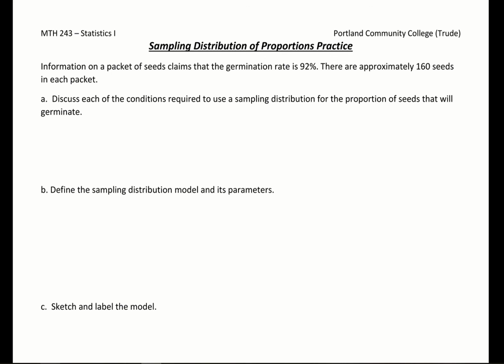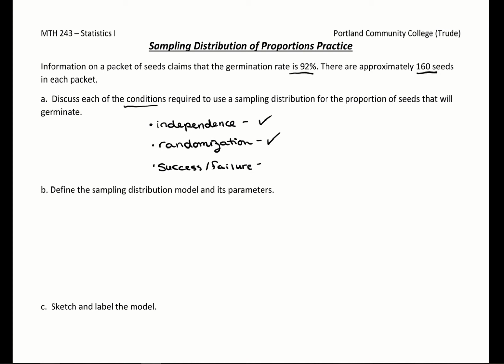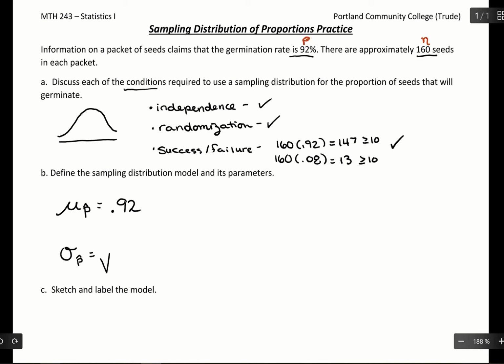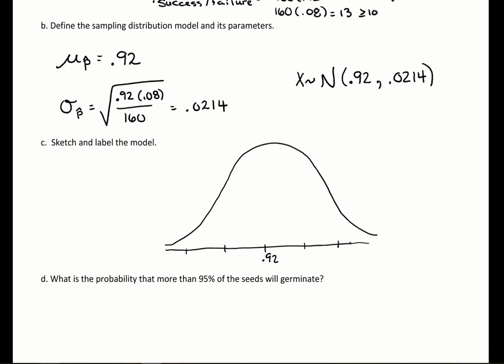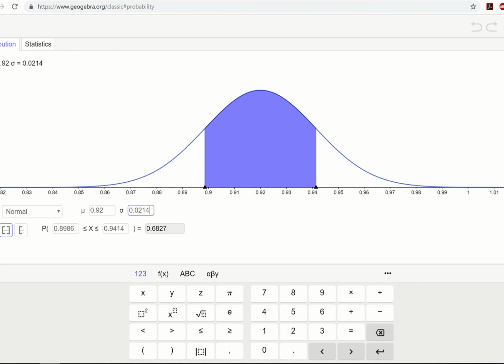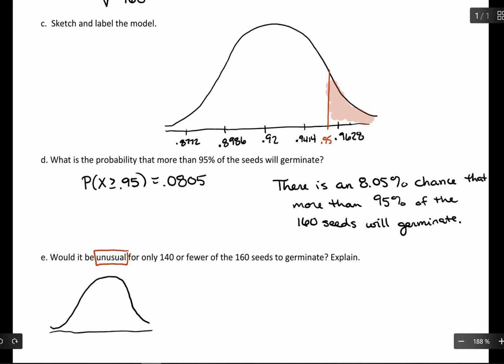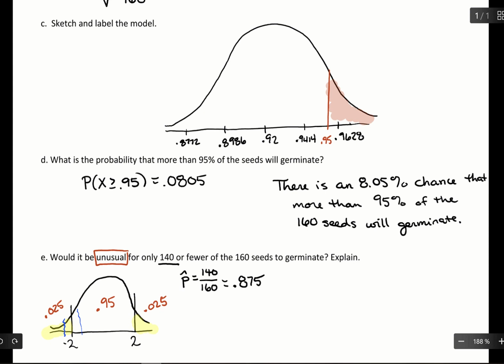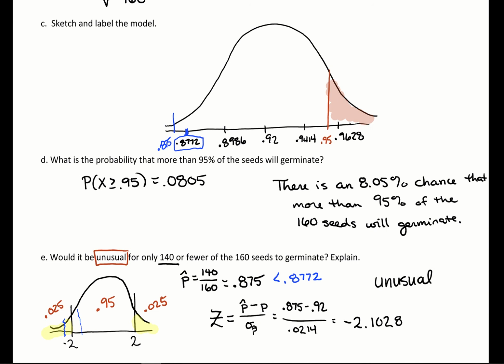Properties of Distribution of Proportions Part 2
More practice using a sampling distribution of proportions.